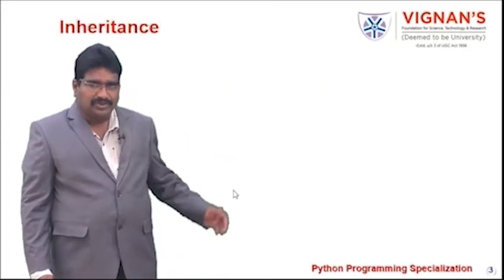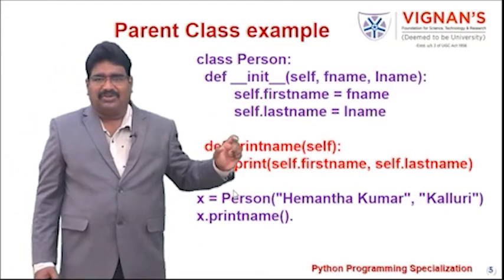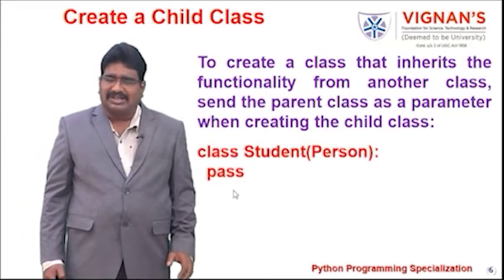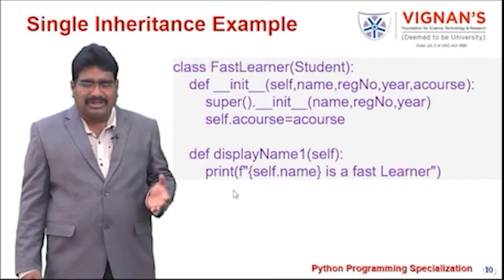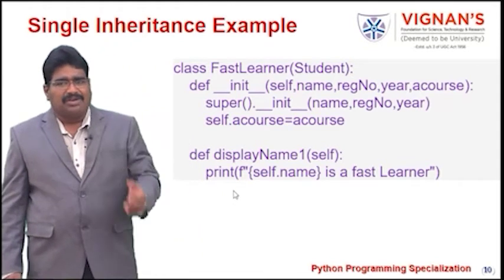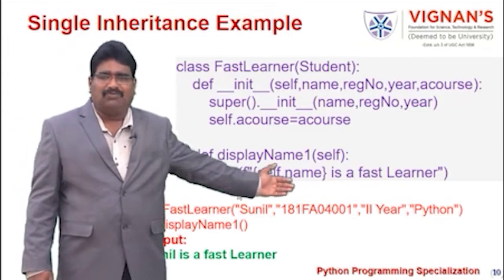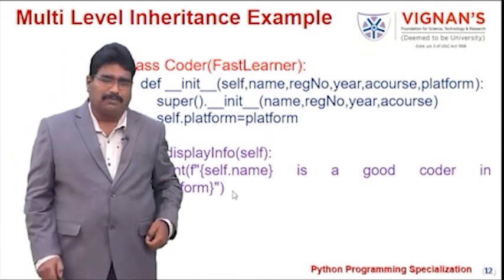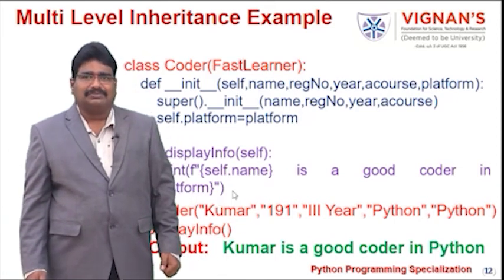Inheritance in Python Part One